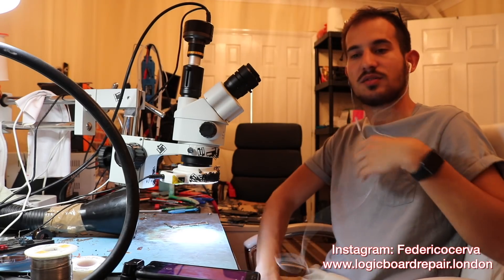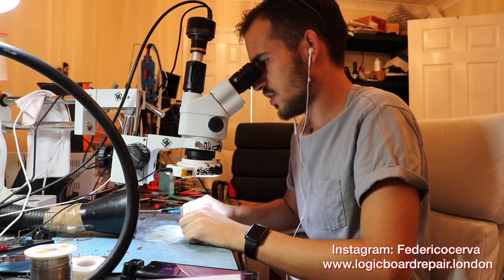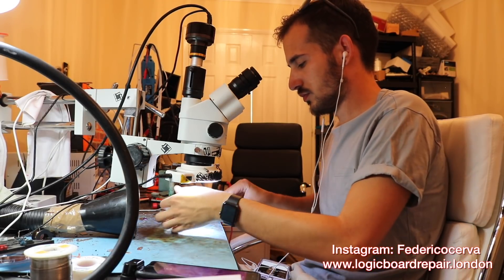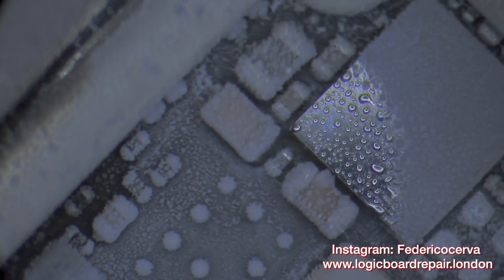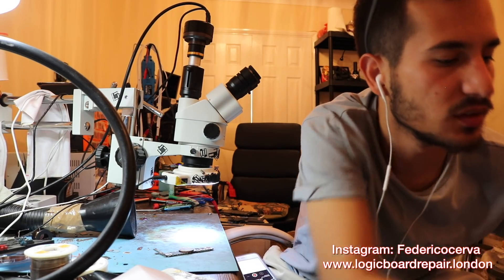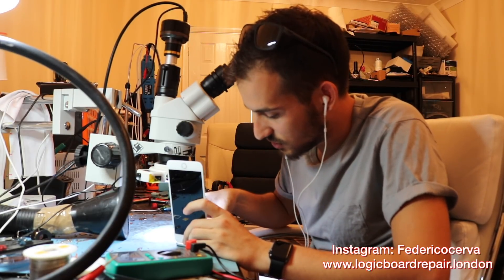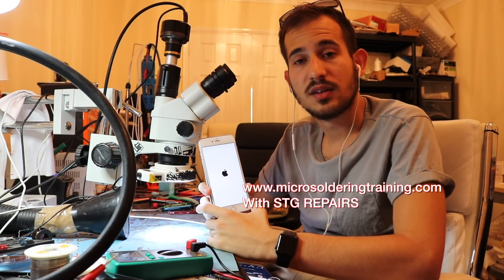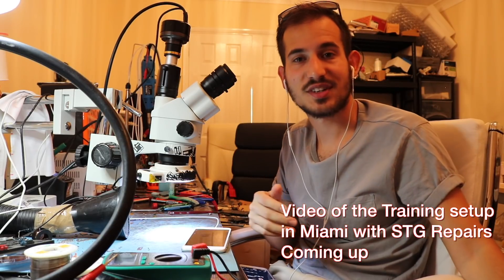iPhone Data Recovery